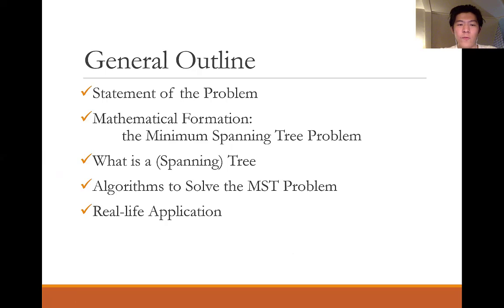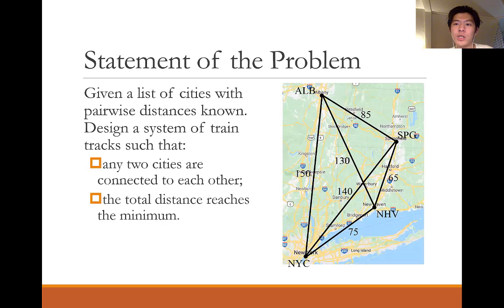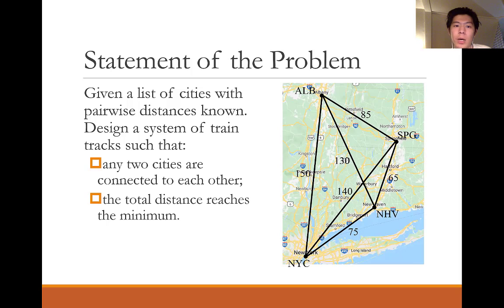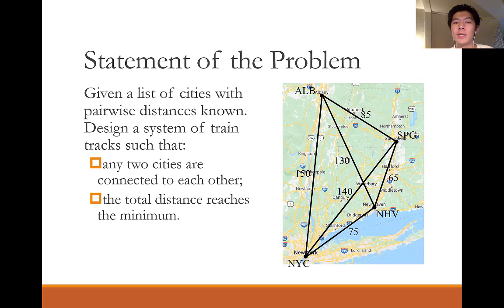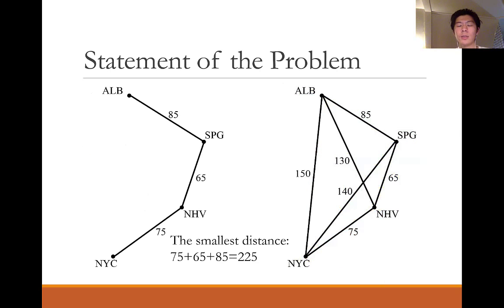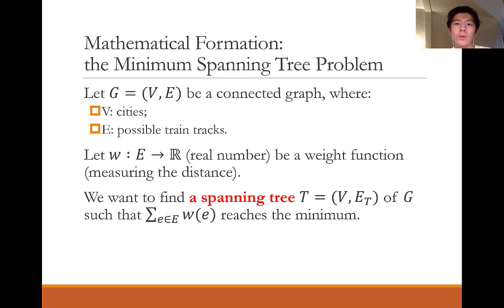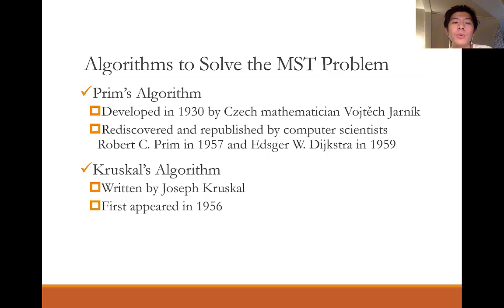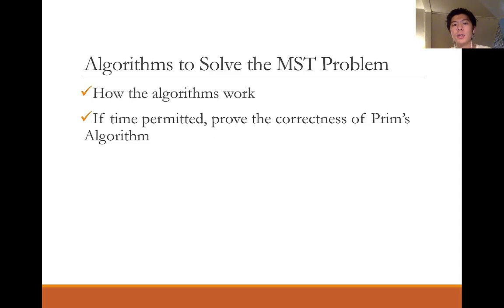En_OpenResearchForum "Introduction for Design of Train Track System " by Ran Wang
Session2, Day 2 July 26, 2020
Title:
Introduction
Design of Train Track System--the Minimum Spanning Tree Problem
Lecturer "Ran WANG"
Yale University